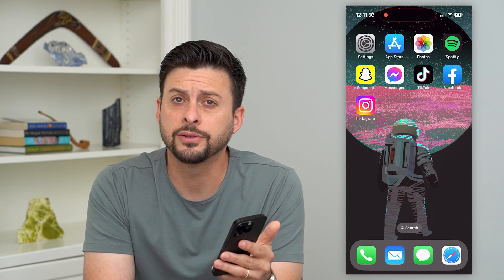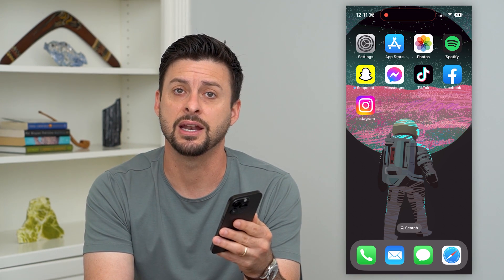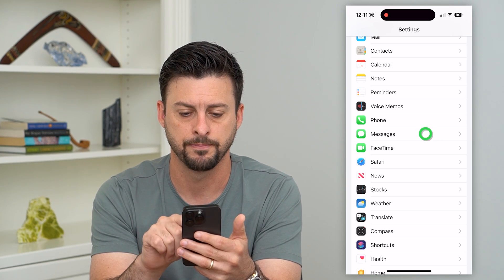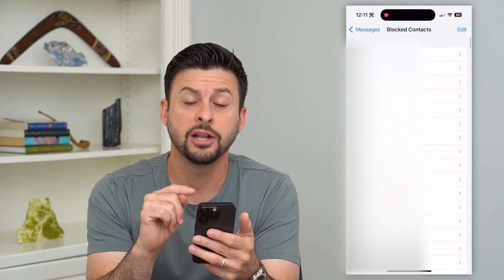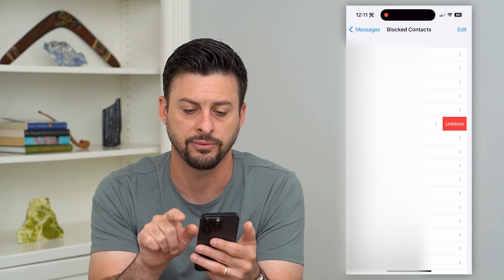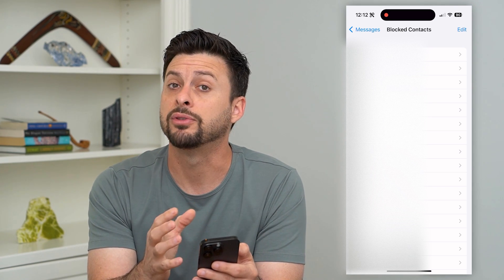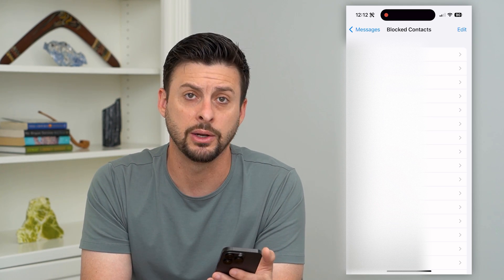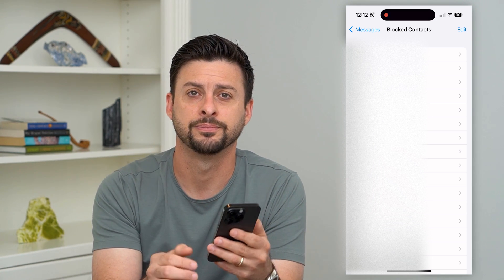How To Delete Blocked Numbers On iPhone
Let's delete out any blocked numbers you have on your iPhone if you decide you're ok with that number calling or texting you.